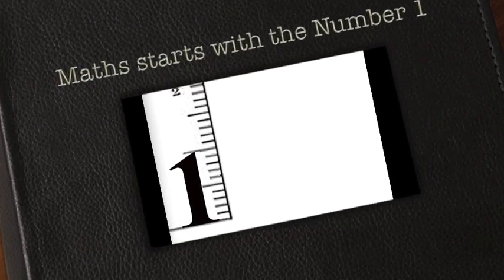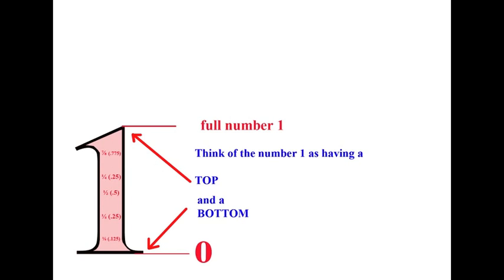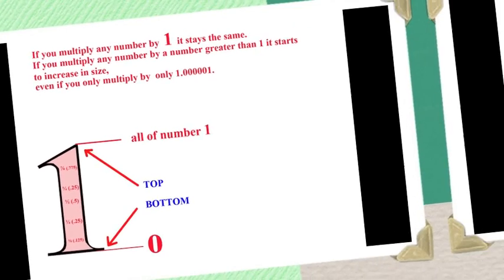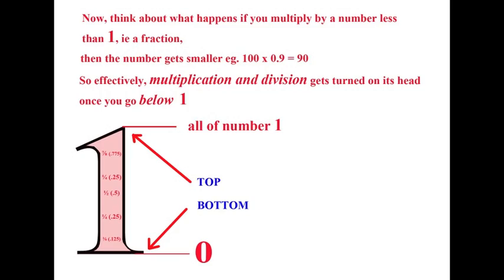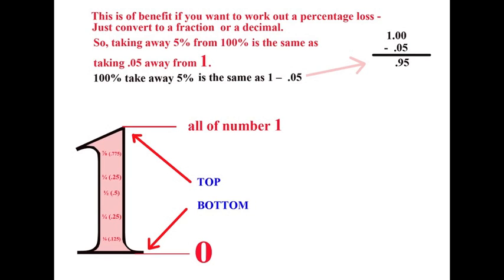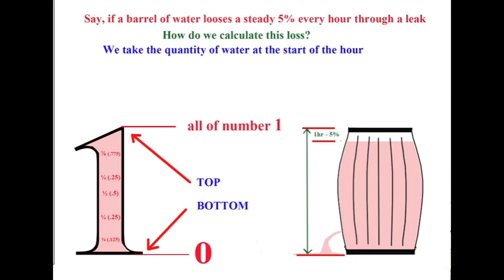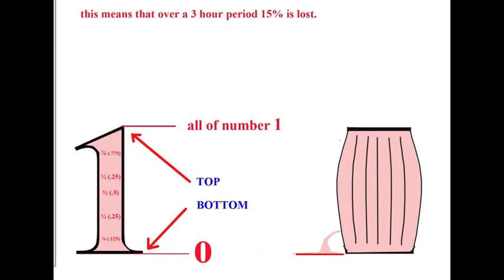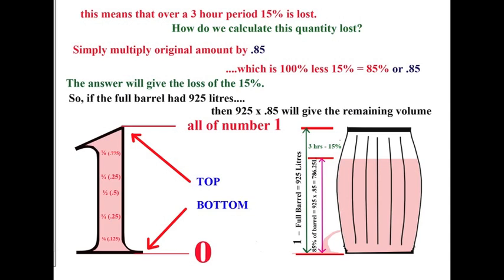Maths starts with 1 Part 1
Taking an image of the actual number 1 and breaking it down, and up, as if it was an actual object.
A more visual way to look at percentage loss and converting to fractions and decimals.